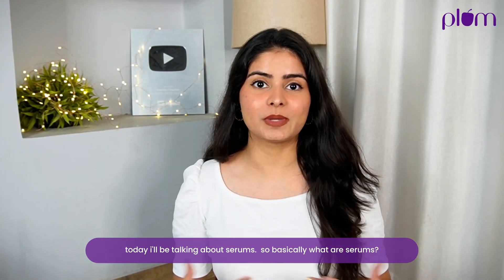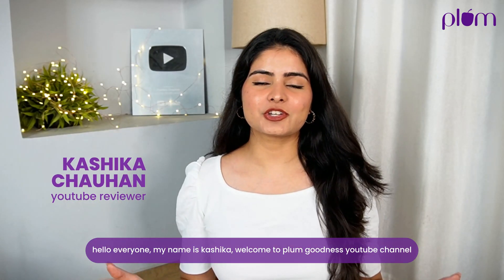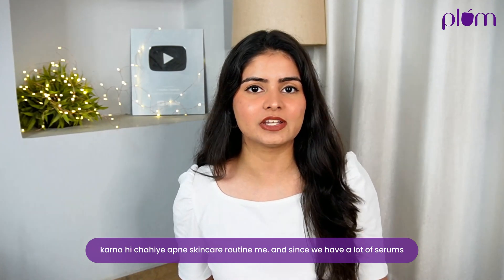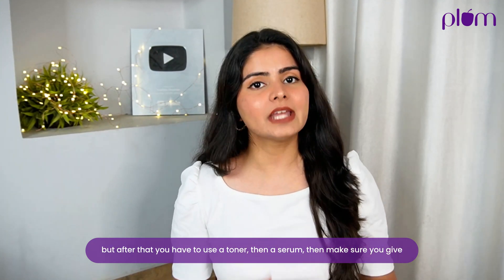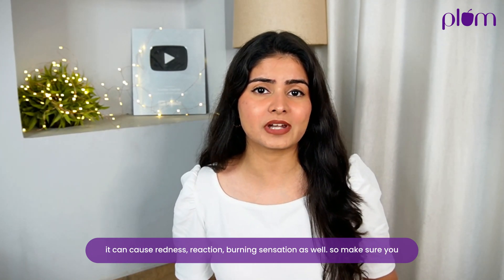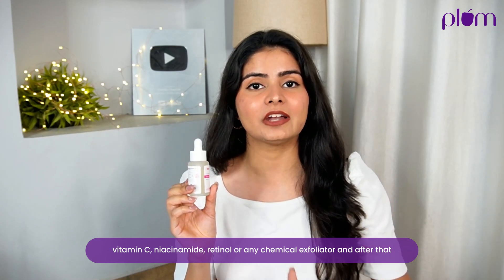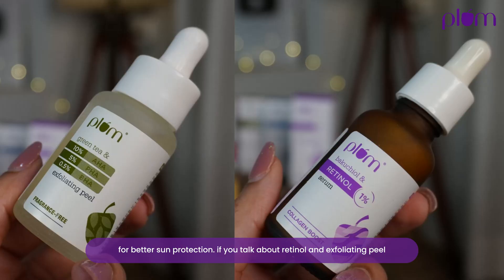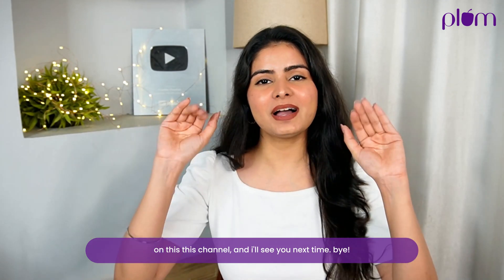Understanding serums with @kashika.chauhan | How to layer and pair serums | How to use actives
Here's @kashika.chauhan to explain how to use serums, what they do, how to pair serums, how to layer serums, and her favourite plum serums!

With SO MANY ingredients out there, how do we know which ones work well together?! Today we give you guys the best skincare ingredient combinations that can truly work magic for your skin 😍These include vitamin A (retinoids), Vitamin B3 (niacinamide), Vitamin C and all its derivatives, and exfoliating acids. These powerful ingredients can work to transform our skin by improving the texture, reducing acne, brightness and strengthening skin barrier✨ We'll be going through each ingredient and what it can do for the skin, so get ready to find out all there is to know about your favorite skincare ingredients!

About us-

Plum is a fresh line of 100% vegan beauty products that’s all about “being good” - to your skin, hair and body, to your senses, to others and to the environment. Plum believes people look the prettiest in the skin they were born in. Plums are formulated with love to protect, repair, nourish - and delight, using some of the richest sources of natural nutrients, in sync with “good science”.

As a proud member of One Percent for the Planet, Plum gives 1% of every sale to environmental causes.
Besides being PETA-certified vegan & cruelty-free, Plum products are always free of parabens, phthalates, Propylene Glycol, SLS, PABA, DEA and other harmful chemicals.
Cheers, Be Good!